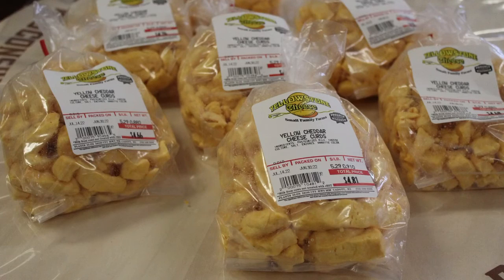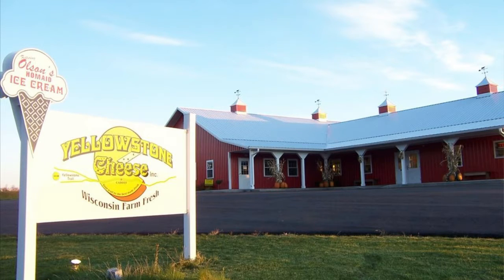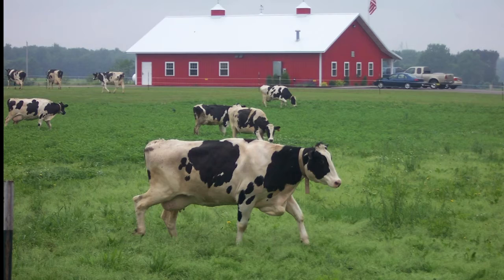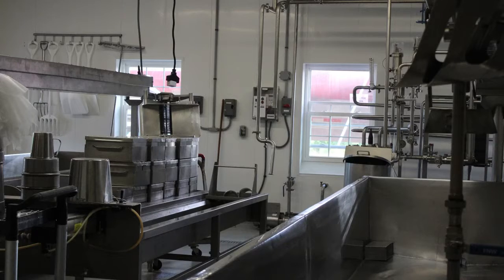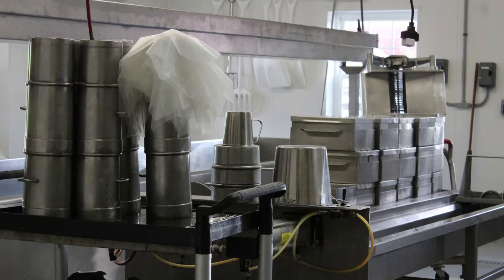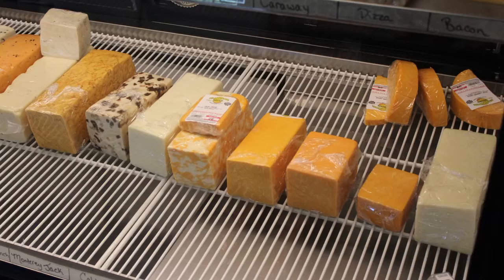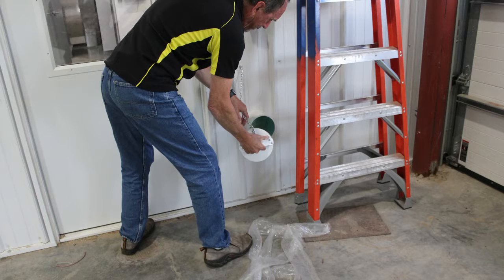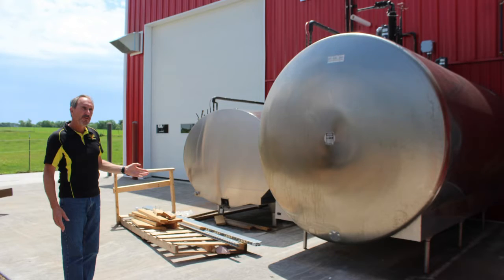Making cheese curds six days a week is a labor of love in Cadott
Yellowstone Cheese in Cadott makes fresh cheese curds six days a week and gets them to local retailers before noon that day to ensure shoppers get fresh quality cheeses and curds the same day the products are made. The company prioritizes using milk from small, local farms and selling local meats, candy, and other goodies at the retail store in Cadott.